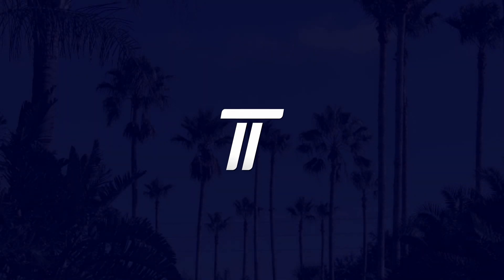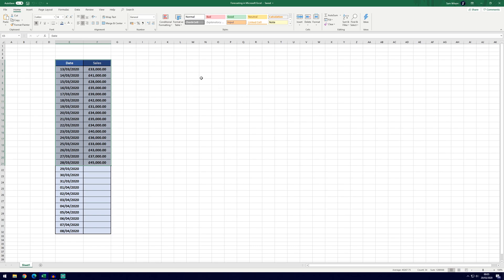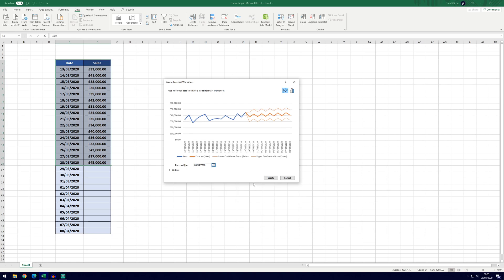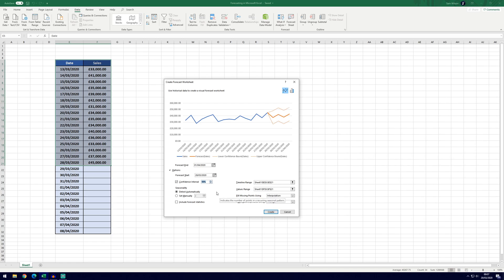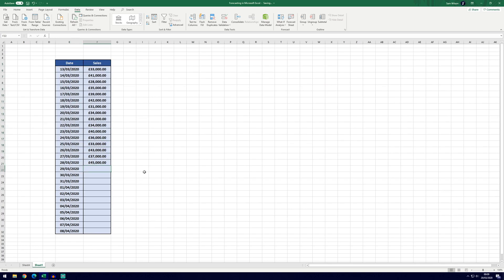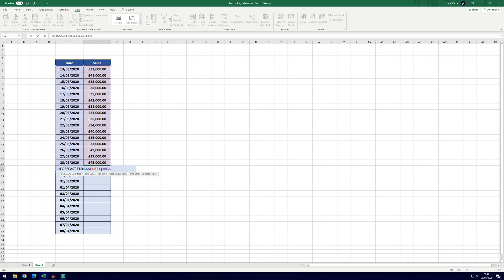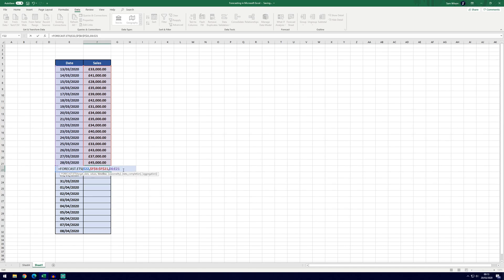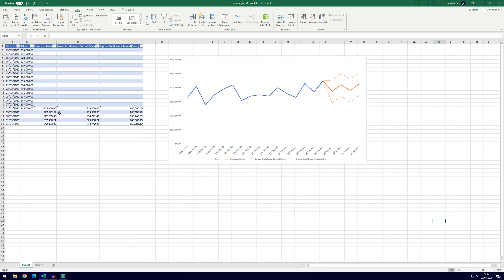How to Forecast Data in Microsoft Excel (Easy Method)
Today's video will show you simplest way of how to forecast data in Microsoft  Excel, using Excel's built in forecasting tool. It will create a graph as well as the forecasts on a separate sheet.

To learn more about forecasting in Excel, as well as what each of the options are, then you can read it on the Excel